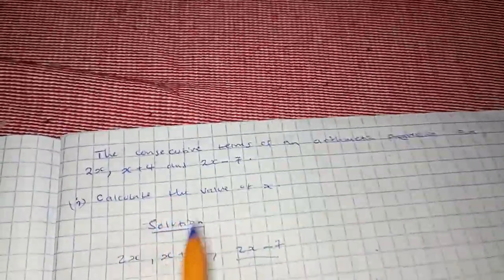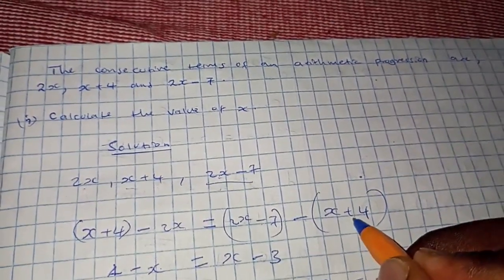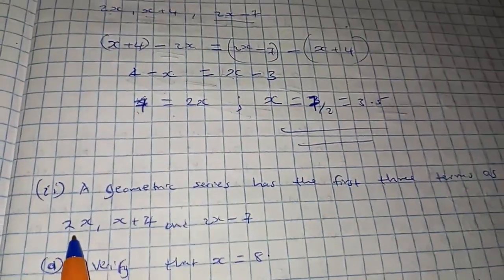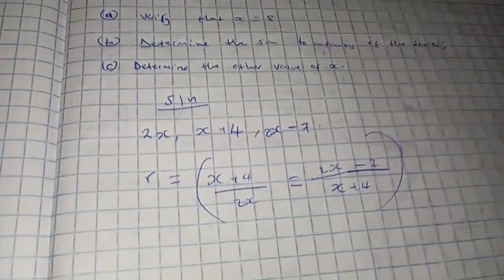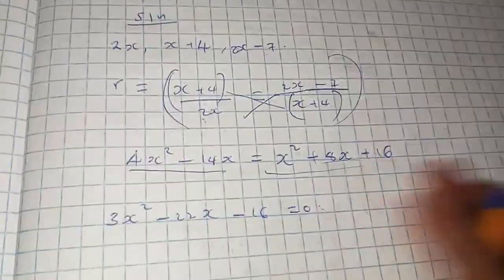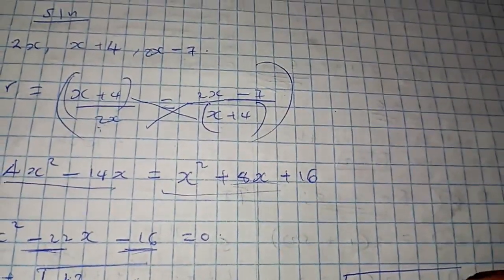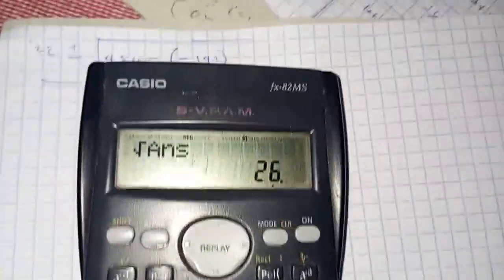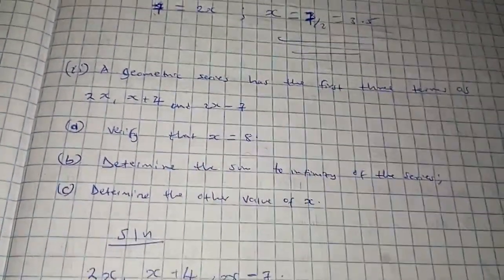solving for unknown values in a GP given an AP